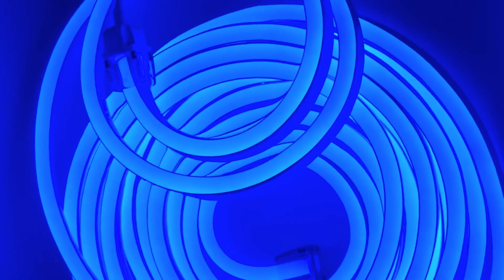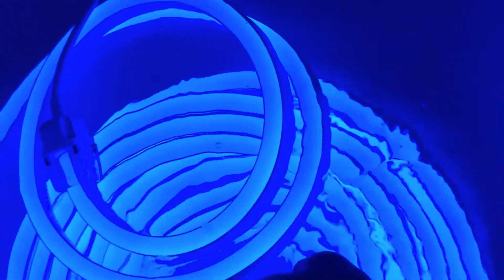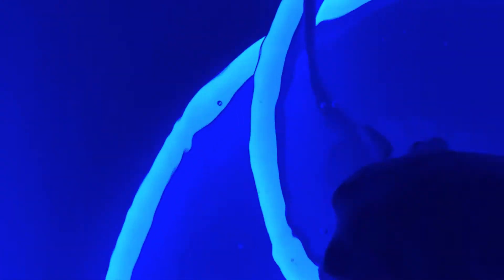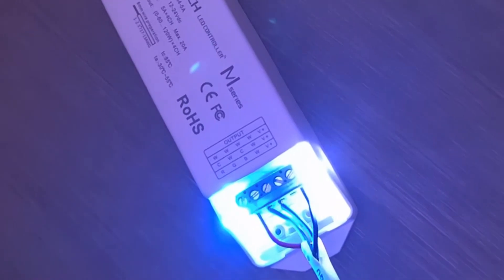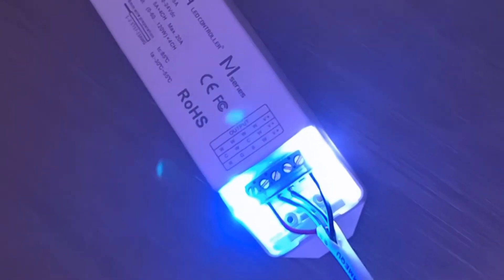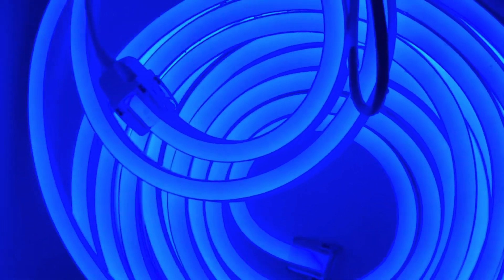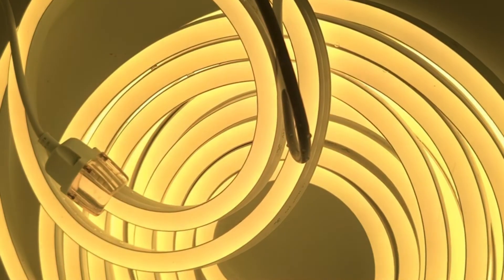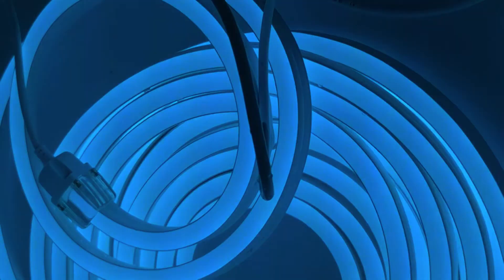ATOM LED RGB Neon Flex IP68 Waterproof Underwater Test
ATOM LED Strip RGB Neon Flex Light Waterproof 220V IP68 15x25mm Flexible Outdoor Lighting

IP68 Waterproof Cap & IP68 Front & End Cap with Silicone Gel applied at the end cap to avoid water damage